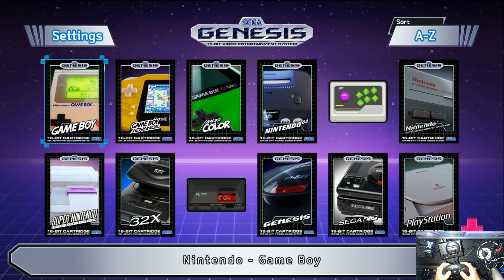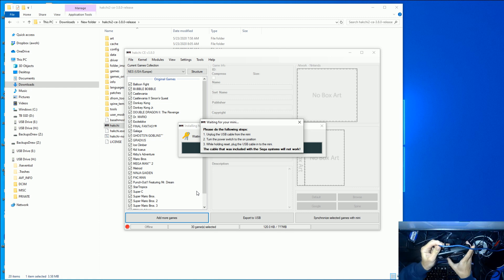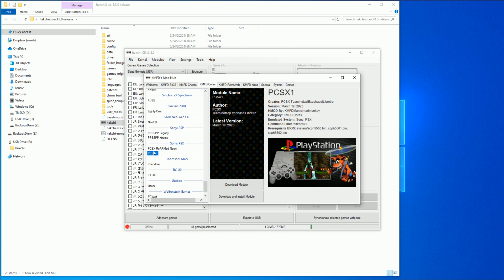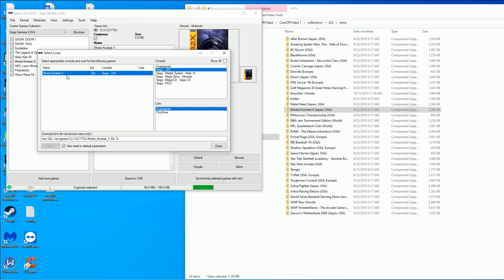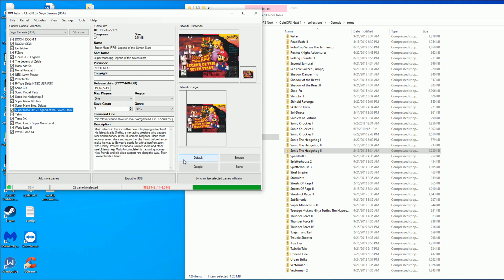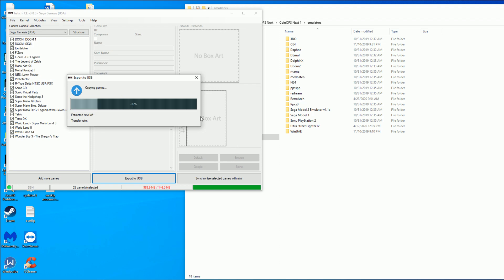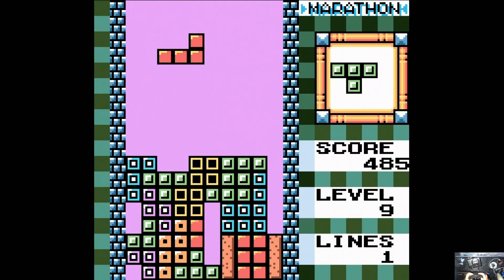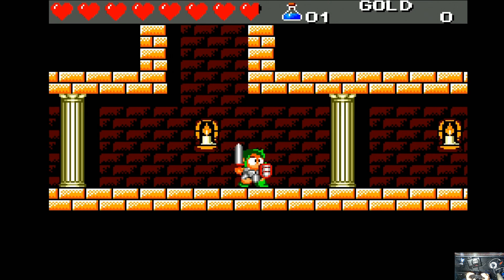Add SNES, NES, Sega 32x, and More To Your Sega Mini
How to Add SNES, NES, Sega 32x, and More To Your Sega Mini. Step by step guide.

Buy these:
Thumb Drive
OTG Cable
Sega Mini (ON SALE)
Wireless Sega Mini Preferred Controller
Wired Sega Mini Preferred Controller

-- Preferred Controllers --
8BitDo Flagship